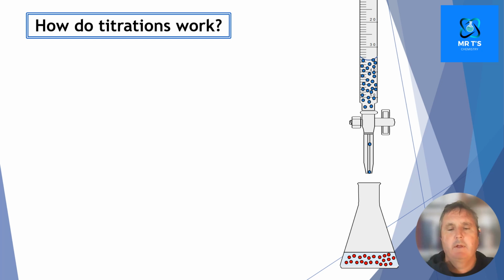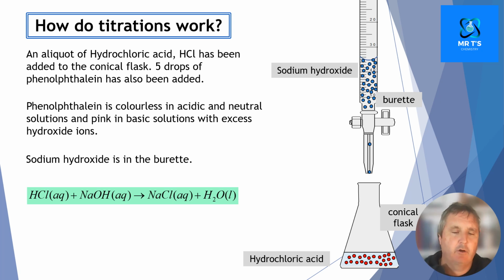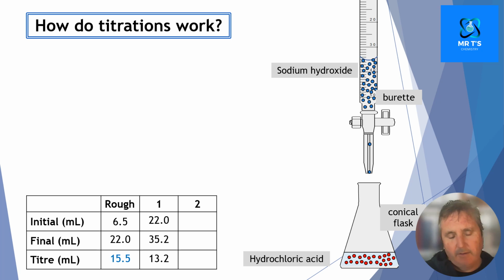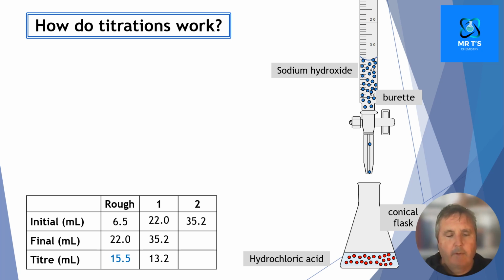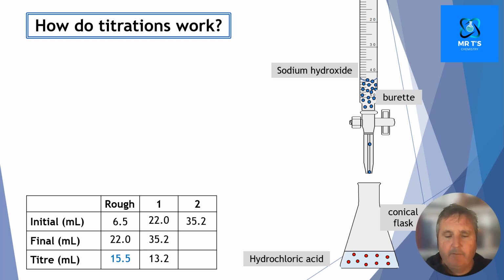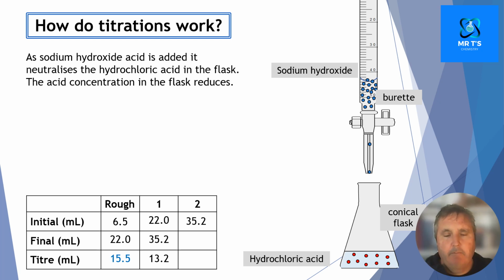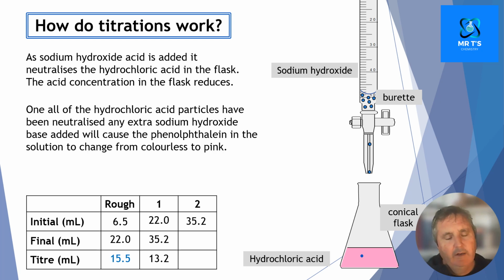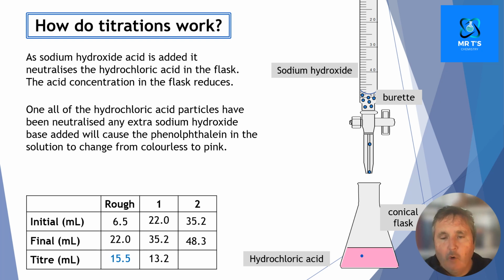How do titrations work? - AS91910 NCEA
Mr T explains how titrations work. Why does the colour change at the end-point of the titration.